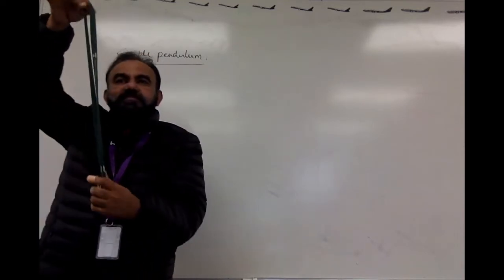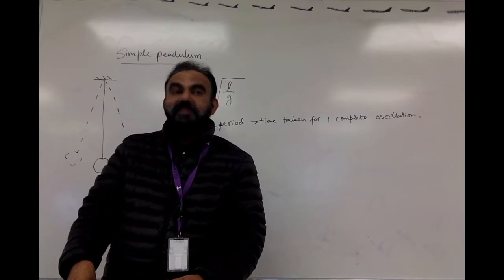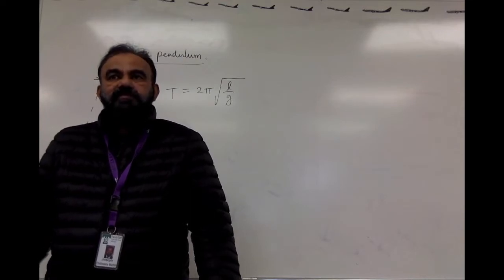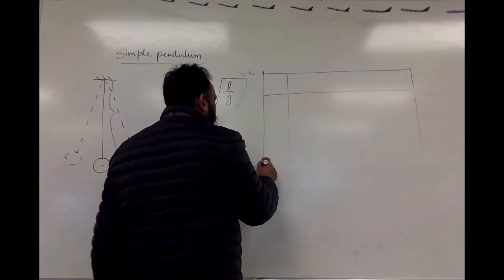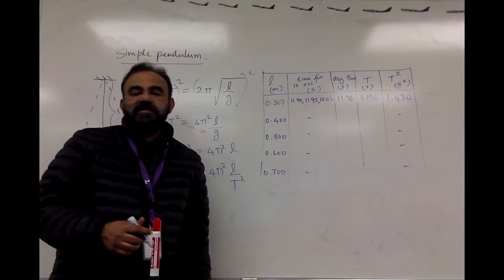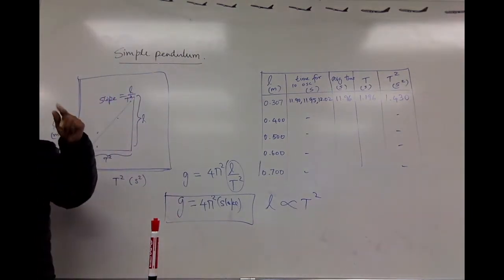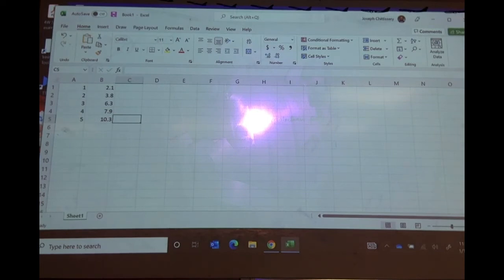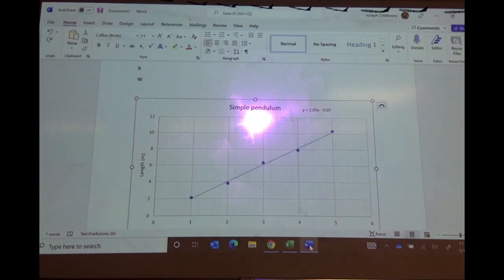Simple Pendulum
Lab description for simple pendulum lab and showing how to plot graphs.